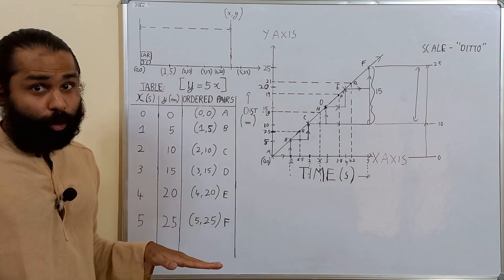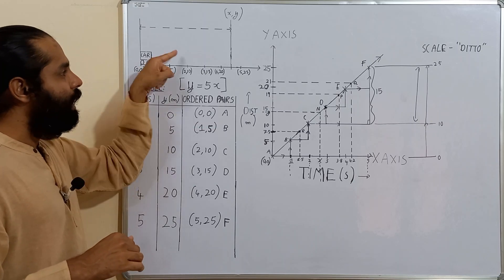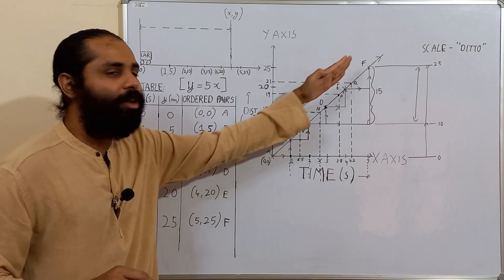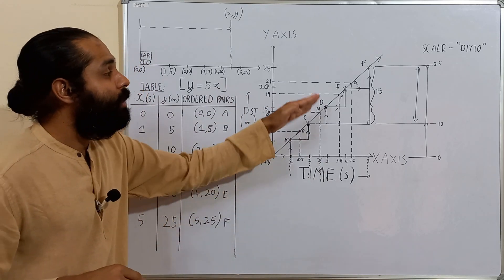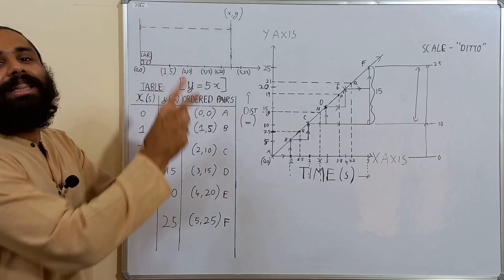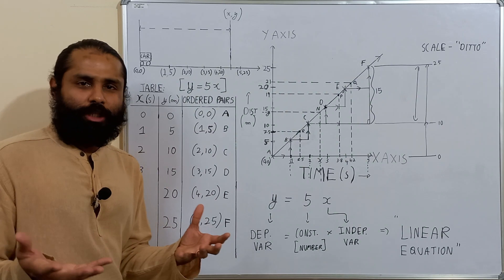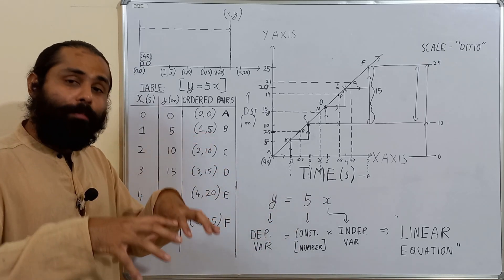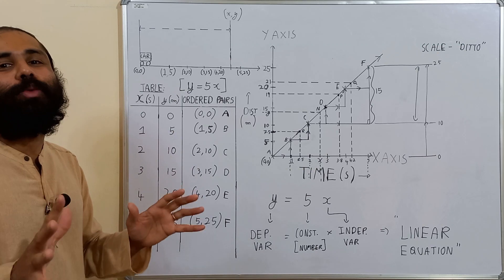The Tools Pt 5 - Introduction to Linear Equations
Timestamps:
00:00 Intro and recap of previous lesson
03:16 Introducing the term 'Linear Equation'
04:46 Summary Slide
04:56 Abstraction to get the general form of a linear equation
13:55 Summary Slide
14:05 Benefits of using the general form of an equation
16:14 Important disclaimer
16:24 Analogy to the concept of 'Fingerprints'
18:06 Summary Slide
18:16 Minimum number of points to be plotted to obtain the graph of a linear
equation
39:46 Some important terminology
45:53 Summary Slide
46:13 Where do formulae come from?
01:00:40 Summary Slide
01:00:50 Benefits of our chosen definition of 'Speed'
01:05:40 Summary Slide
01:05:50 Sample calculation and a word on how to handle 'Units of Measurement'
01:25:26 Summary Slide
01:25:46 Wrapping up and subscribe!